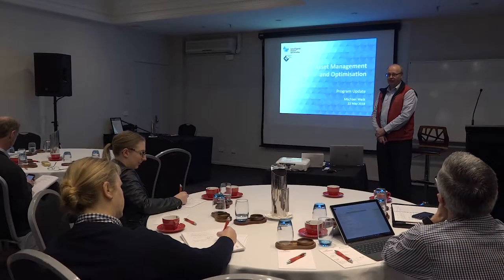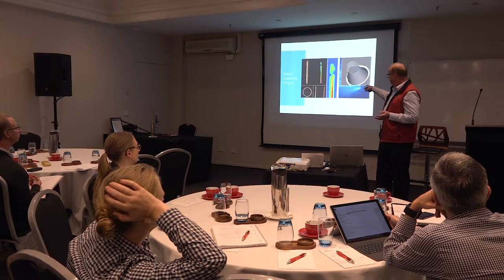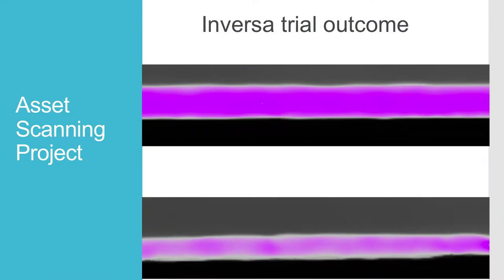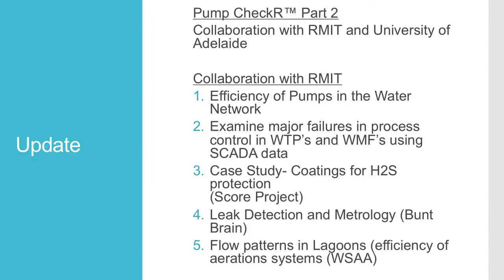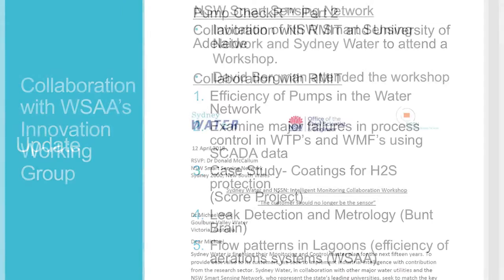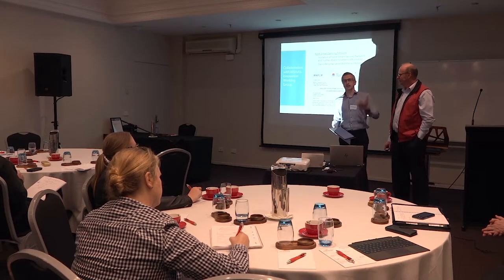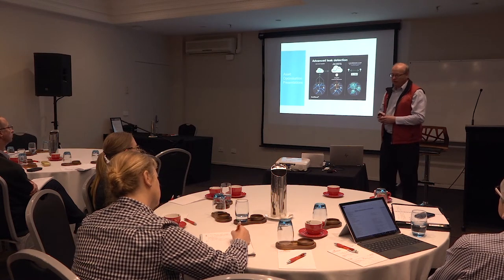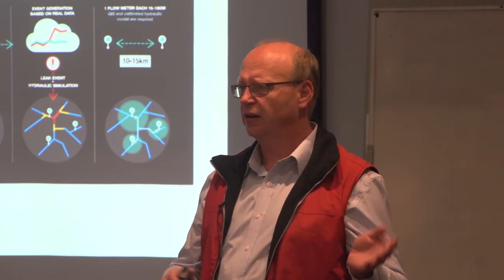Intelligent Water Networks Asset Management and Optimisation Program Update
Intelligent Water Networks Program Leader Michael Welk talks through an update on the Asset Management and Optimisation Program on the 23rd of May 2018.